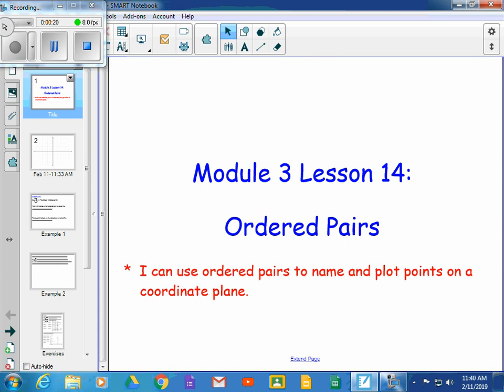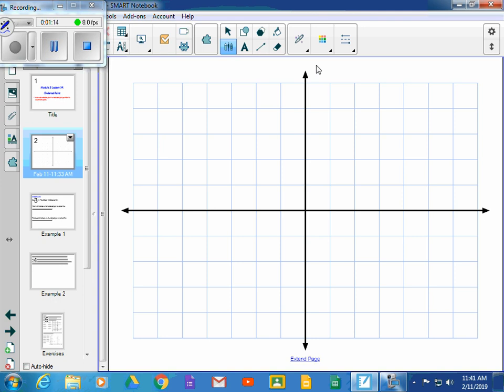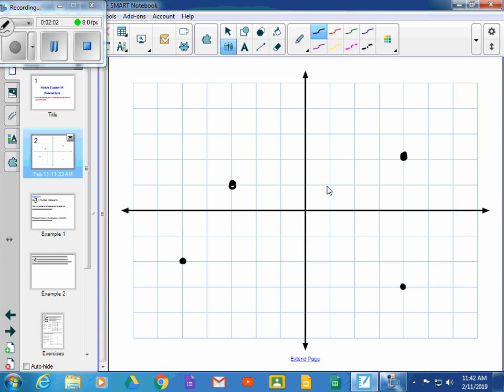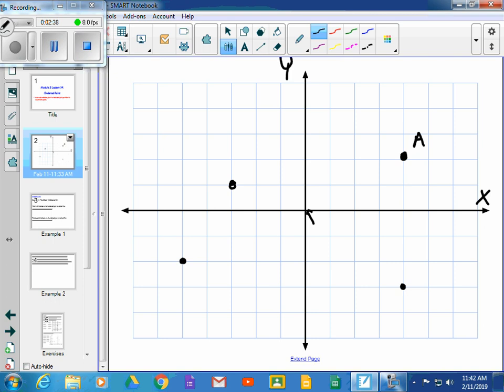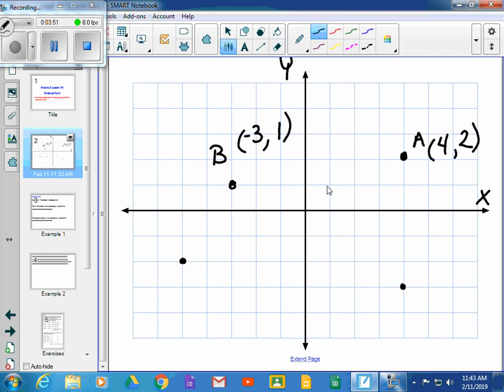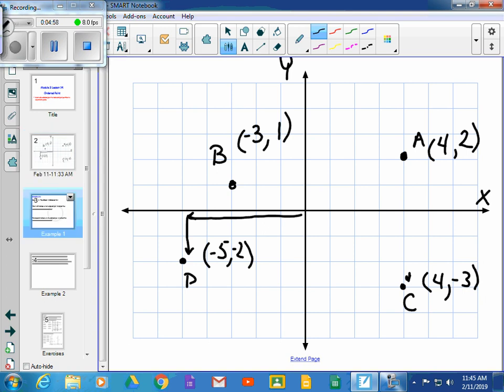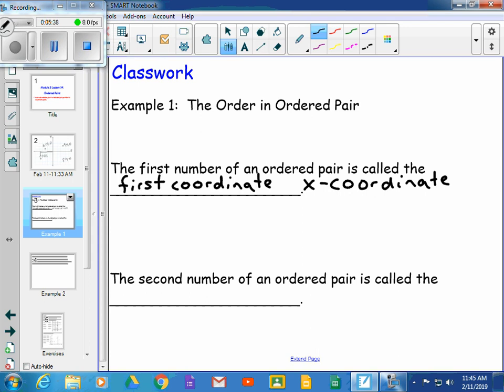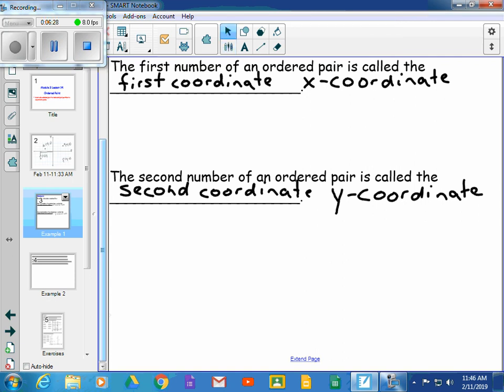Mod 3 Lesson 14 Example 1